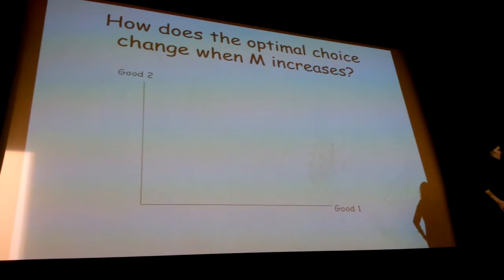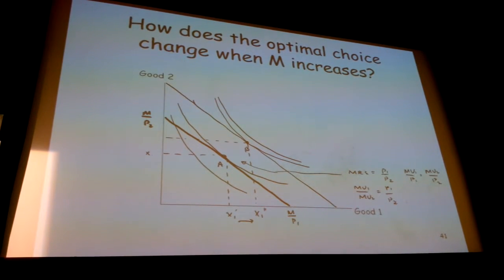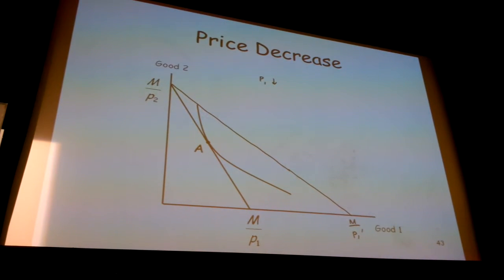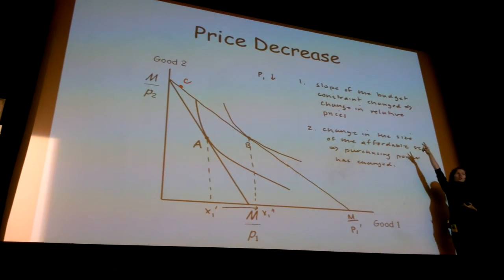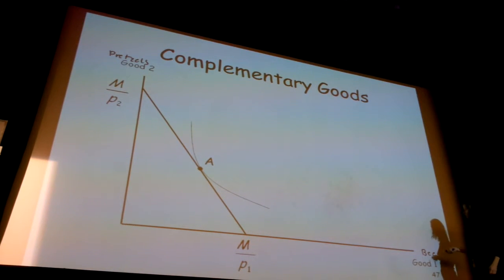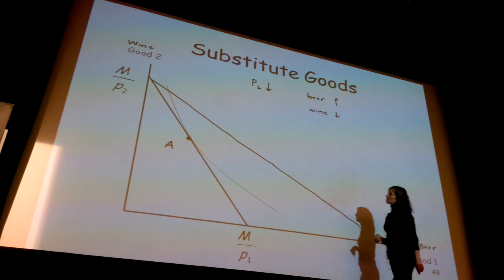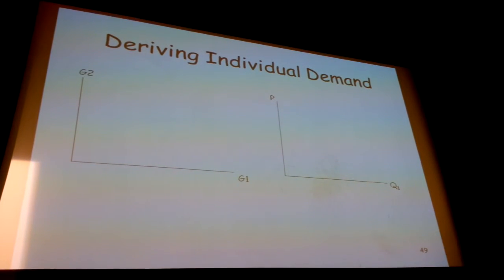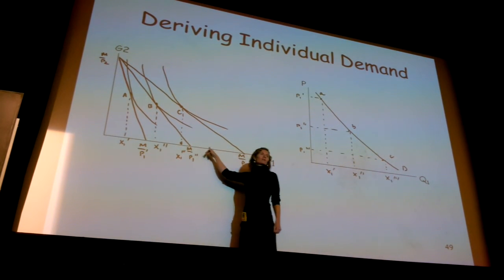ECON 1 Lecture VID 20131030 110234